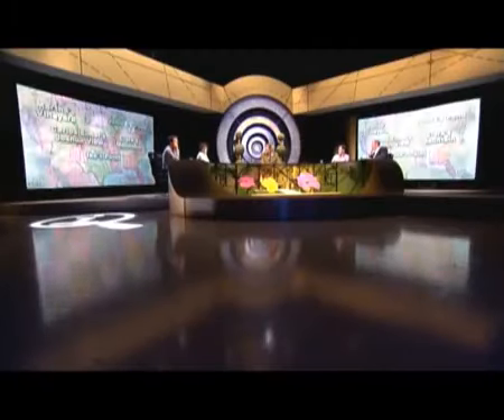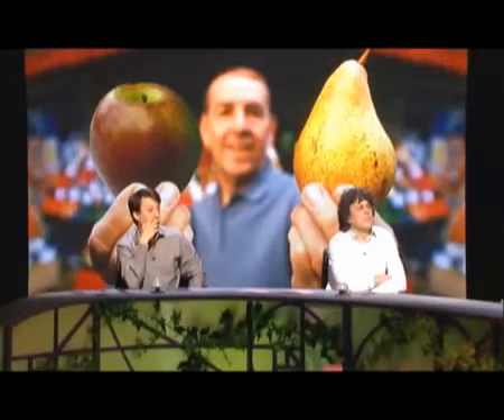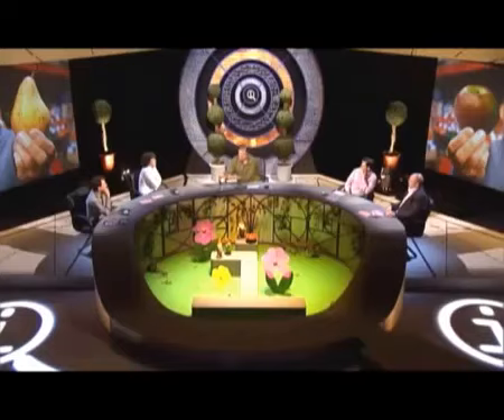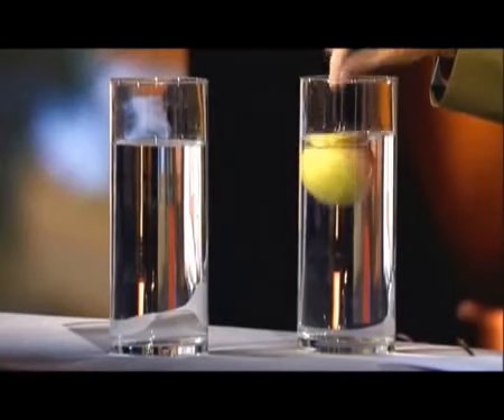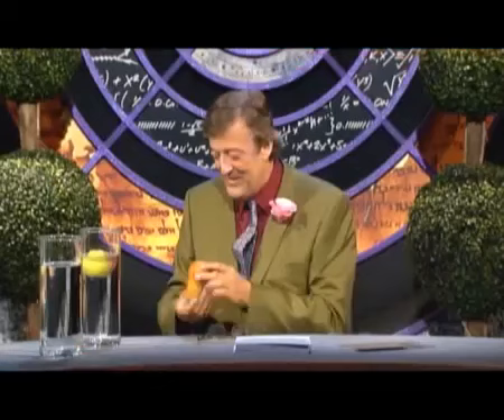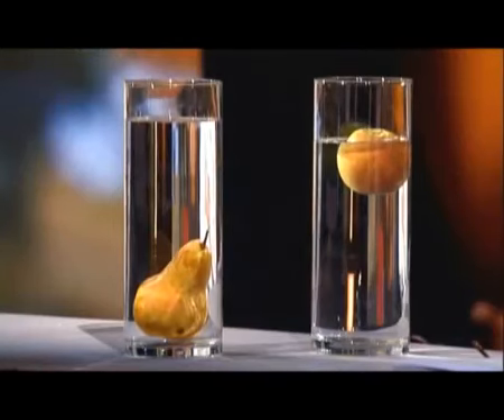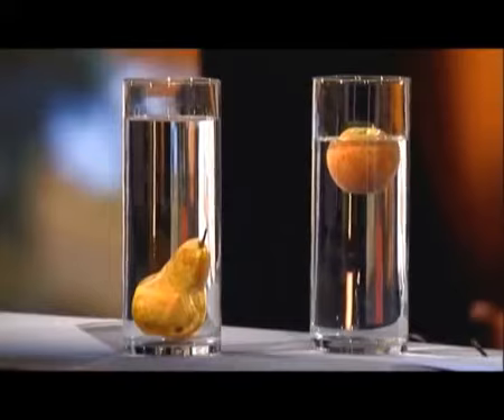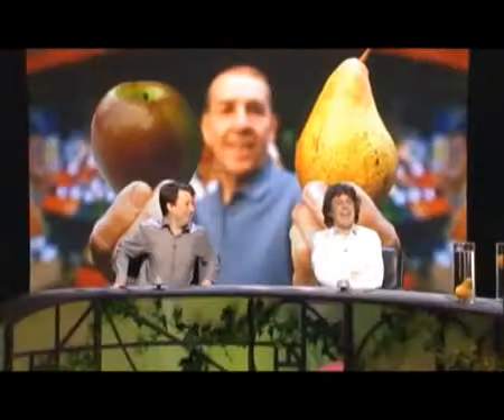Quite interesting The Difference between Apples and Pears QI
,quite interesting
,qi quite interesting
,best of qi
,qi episode
,s5e6
,fred the band
,qi hullo
,psy gangnam style
,qi s10e17
,demons episode 1
,qi joints
,liar
,isosine
,qutieinteresting
,qi film
,qi 3x08
,mickeymann
,brian regan
,jorge rivera
,qi episodes
,floater
,qi ice cube
,qi b s20
,daniel radcliffe qi
,rockwell taxman
,never mind buzzcocks
,qi part 1
,hugh laurie accent
,cahterine tate buzzcocks
,bobby mcferrin
,peep show
,qi f
,qi g
,bernd leno
,britain game show
,beyonce clown
,david tennant interview
,reaper cw
,outnumbered series 2
,hello language
,quiteinteresting
,qi gaze detections
,hugh laurie qi
,qi 6
,alfred hitchcock presents
,qi pilot
,francisco larregp
,qi season 11
,qi jungle
,qi international
,mtgo academy
,ron swanson
,zydeco music
,sfdebris
,bondi rescue
,a s02e04
,qi jack whitehall
,sarah quite interesting
,qi 6x4
,guudeboulderfist
,big quiz
,qi break dancing
,qi fashion
,qi f series
,qi b 5
,daniel sloss
,interesting qi quite
,qi sea
,qi online dating
,sean lock
,qi interesting xl
,quite1interesting
,audio bullies
,deft hands
,eddie izzard
,genie trite squint
,qi 3x13
,fry quite interesting
,q.i. series 6
,caruso wine glass
,boyce avenue em
,quite interesting s01e10
,paintball minigun
,rainbow relaxation
,nerimon
,qi polluting man
,derrick comedy
,qi bbc
,bbc quite interesting
,qi season
,qi season 8
,garden
,morecambe & wise
,qi b11
,bub nah
,dutch qi
,histerical literature
,daydream believers